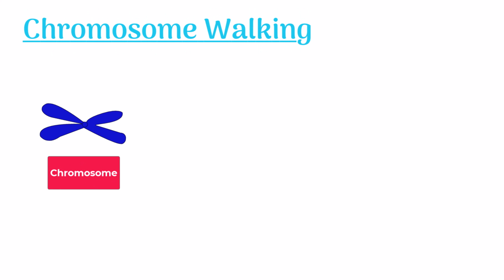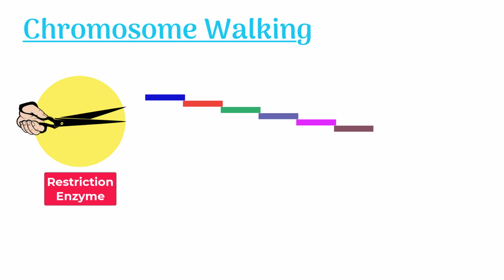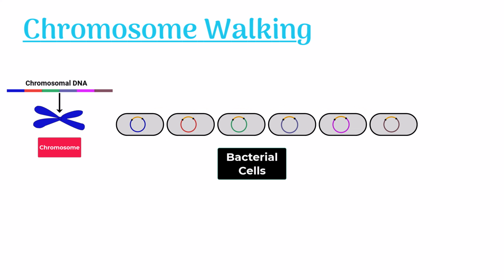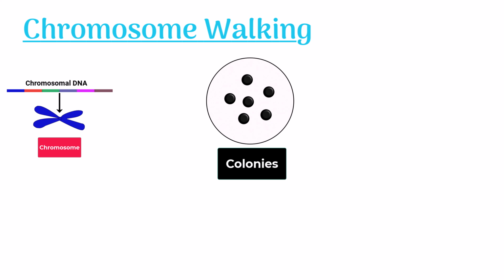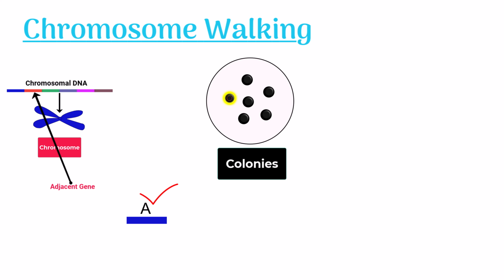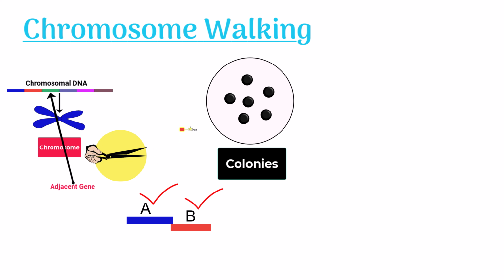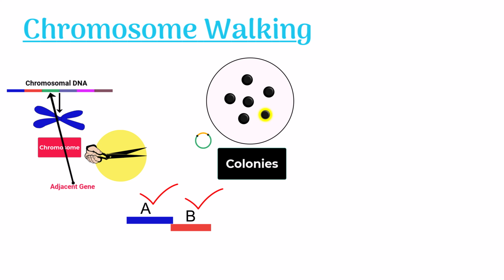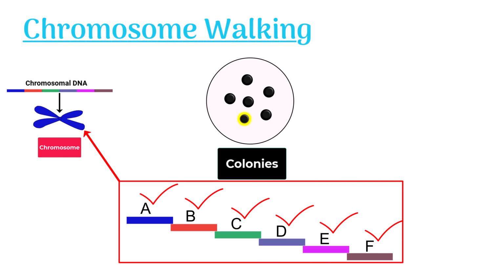Chromosome Walking (Animation)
Chromosome walking is a famous technique used to find and study specific genes on a chromosome. In the first step, the chromosome is partially cleaved using a restriction enzyme.
This animated video explains:
1. Chromosome Walking (Animation)
2. What is Chromosome Walking?
3. Chromosome Walking Explained
4.  Chromosome Walking Technique
This cleaving produces several adjacent DNA fragments. Together, all these fragments represent the chromosomal DNA. Now these fragments are placed into suitable vectors... for further details, WATCH THE VIDEO.